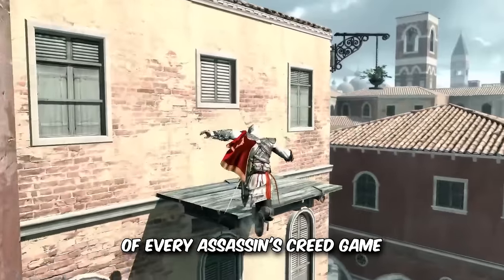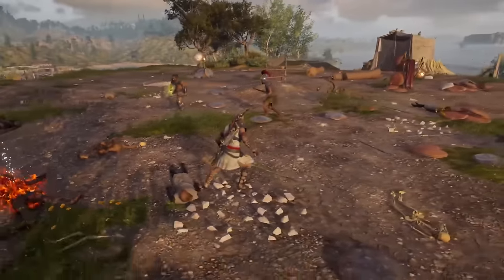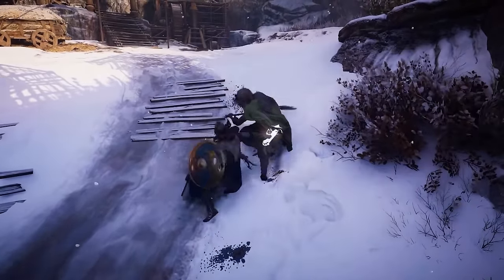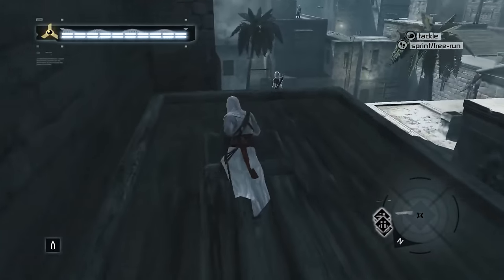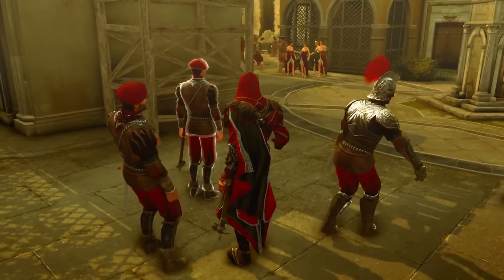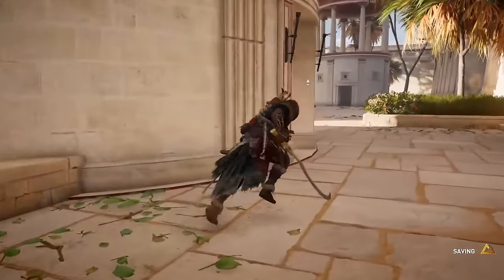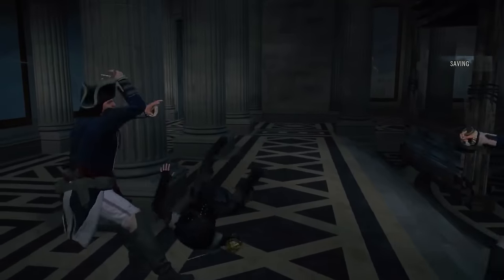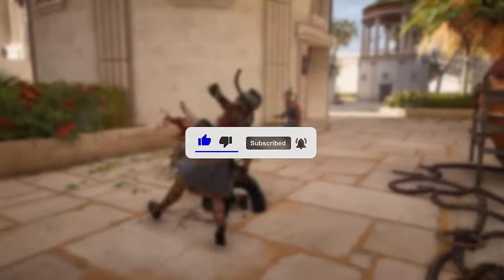Ranking The Combat In Every Assassin's Creed Game...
From the earlier titles like Assassin's Creed 1 to Assassin's Creed Rogue, to the combat in Assassin's Creed Unity and Syndicate, and even the RPG games with the latest combat mechanics, each iteration has its unique approach. But which assassin’s creed game actually has the best combat system? Please do remember that this entire video is purely my opinion and is completely subjective. It’s fine to disagree and have your own thoughts.

0:00 - Intro
0:32 - 11th
3:29 - 10th
6:29 - 9th
9:36 - 8th
12:56 - 7th
15:18 - 6th
18:16 - 5th
20:38 - 4th
23:26 - 3rd
27:29 - 2nd
30:38 - 1st
33:39 - Outro